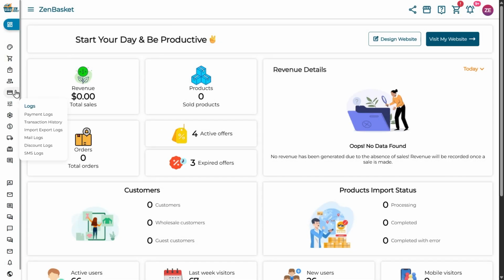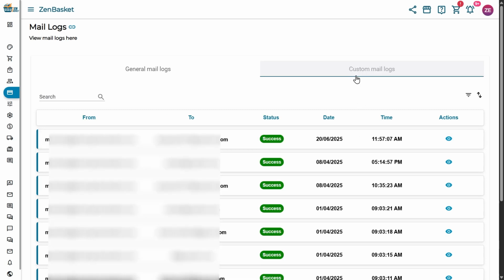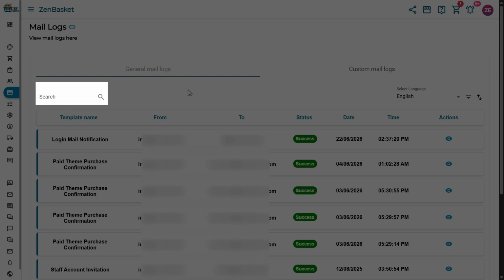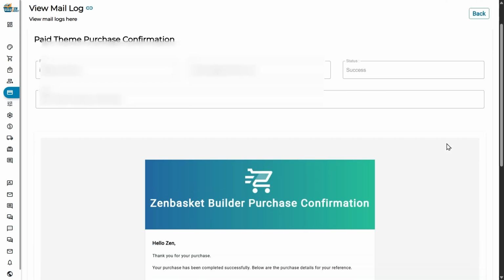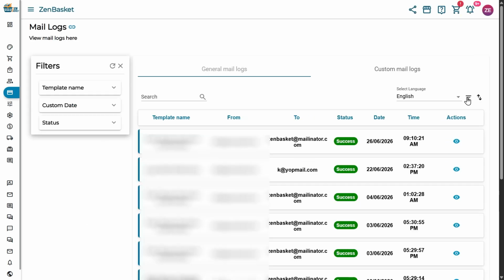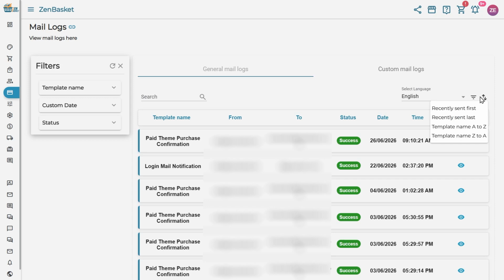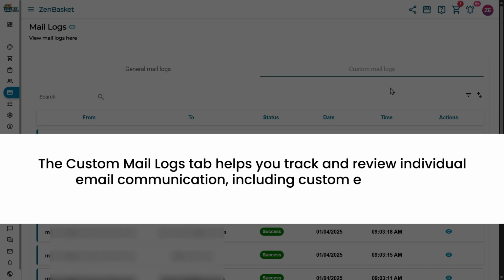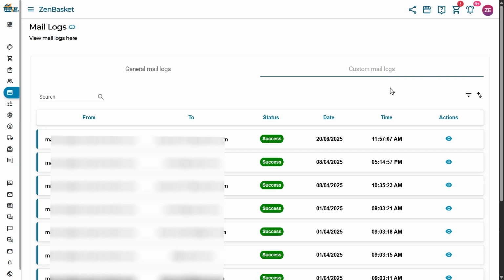How to View and Manage Mail Logs in ZenBasket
Learn how to view and manage Mail Logs in your ZenBasket admin — track every email your store sends to customers, preview email content, and filter or sort by template name, date, or status across both General and Custom Mail Logs.

Chapters:
0:00 Intro: what Mail Logs does
0:16 Opening Mail Logs: General vs Custom tabs
0:26 General Mail Logs: viewing & searching sent emails
0:49 Filtering and sorting Mail Logs
1:01 Custom Mail Logs: custom & campaign emails
1:17 Wrap-up & Help Center

To learn more information on this topic, visit our ZenBasket Help Center
For more information on setting up your store, check out the ZenBasket Help Center

For more Ecommerce tips and tricks, explore our captivating blog section